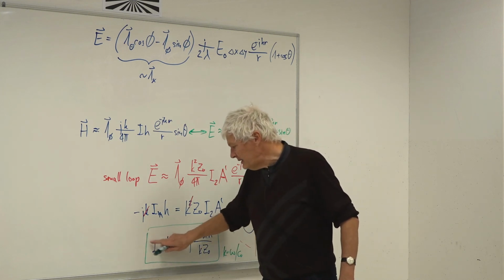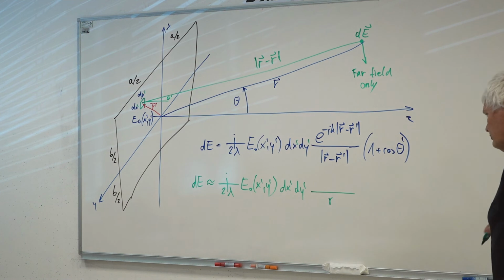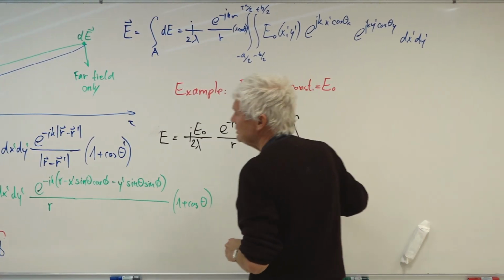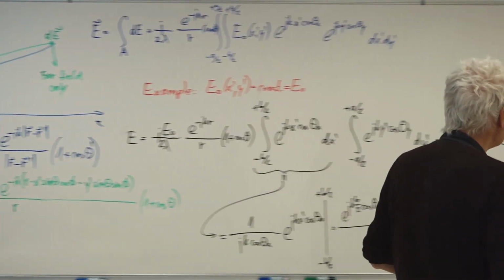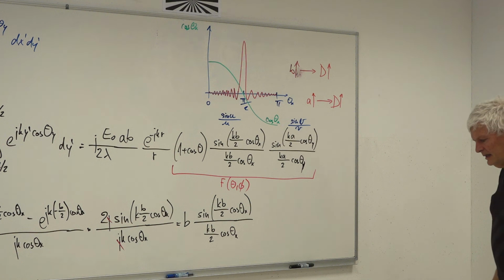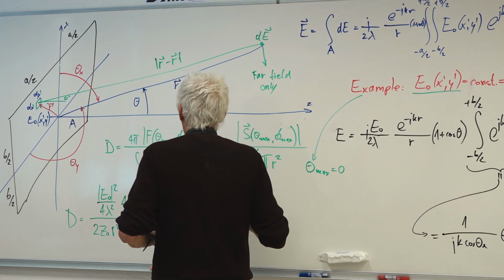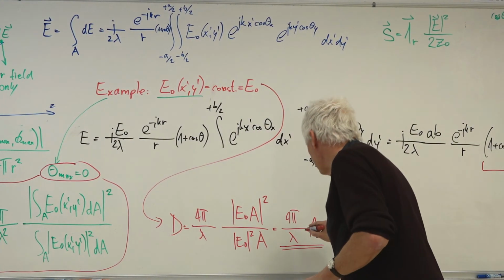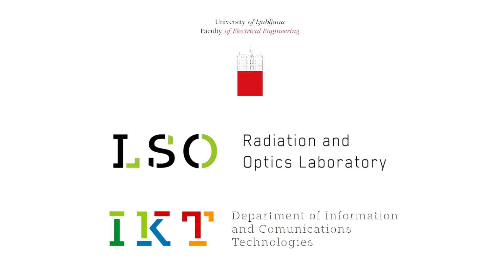Lecture #4 3/3: Electromagnetic Huygens source, aperture directivity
ANTENNAS AND PROPAGATION lecture 4:

26. Why the Eo discontinuity can not be made for DC?
27. Aperture-radiation calculation by summing Huygens sources.
28. Integration of Huygens sources on a rectangular aperture.
29. Simplifications in the far field, phase only.
30. Example: radiation pattern of an uniformly-illuminated rectangular aperture.
31. Directivity calculation from the power flow through the aperture.
32. Directivity calculation in the z axis of an arbitrary-illuminated aperture.
33. Relationship between directivity and area of a uniformly-illuminated aperture.
34. Definition and calculation of the effective area of an arbitrarily-illuminated aperture.
35. Definition and calculation of the illumination efficiency of an arbitrarily-illuminated aperture.